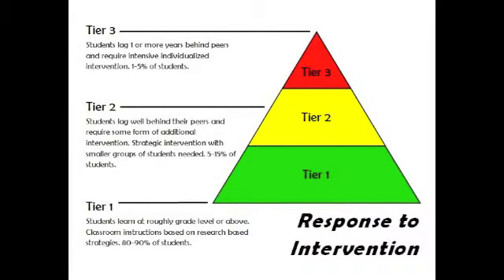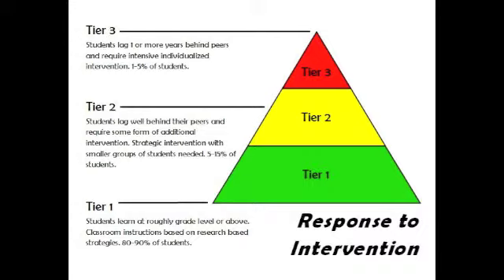Differentiated instruction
New Project